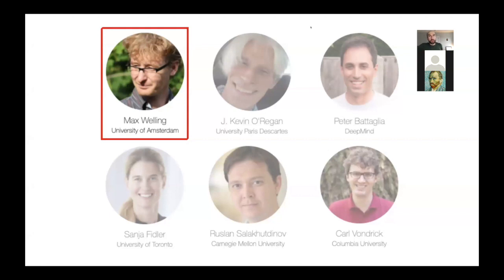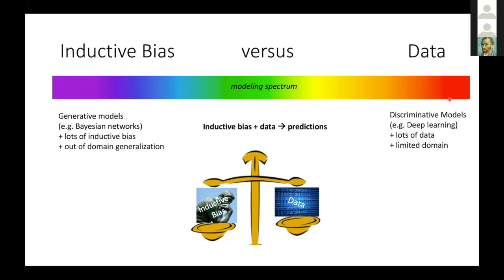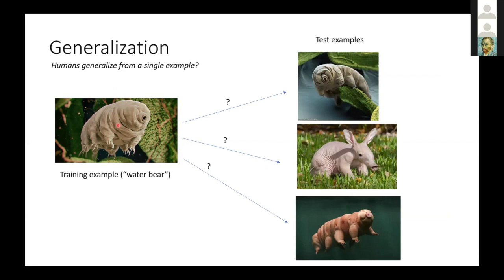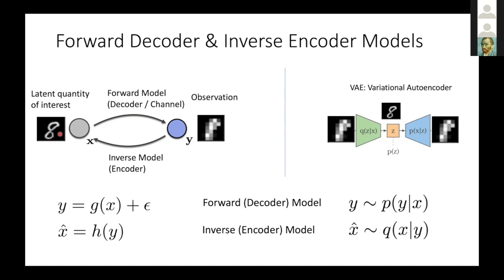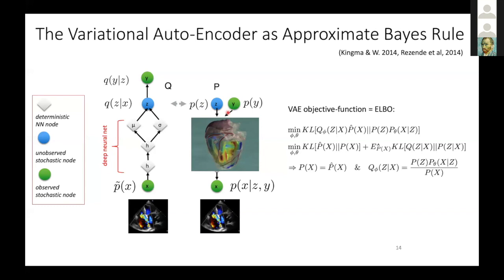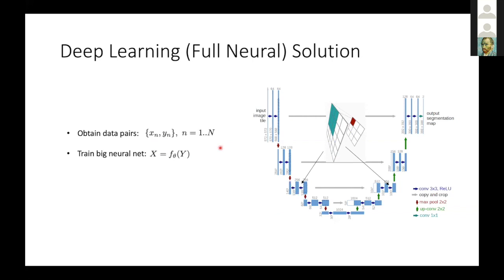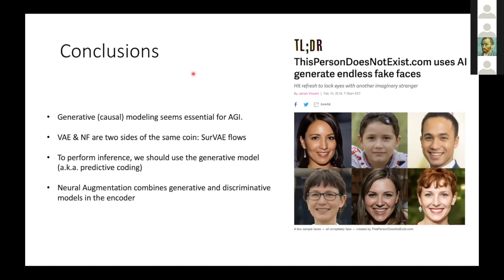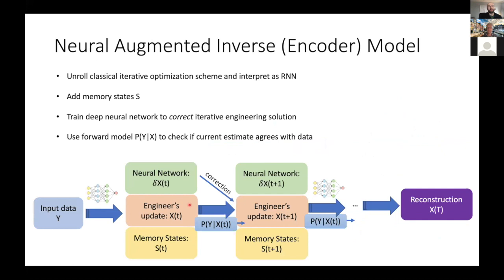Max Welling | Combining Generative and Discriminative Models | PTSGM@ECCV2020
Max Welling (University of Amsterdam): "Combining Generative and Discriminative Models"

Perception Through Structured Generative Models
ECCV 2020 workshop, August 28